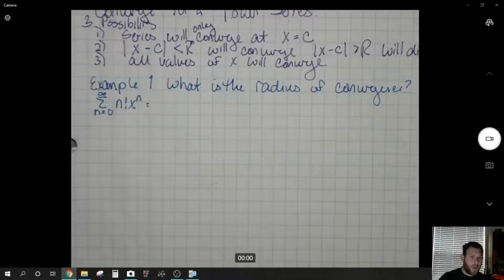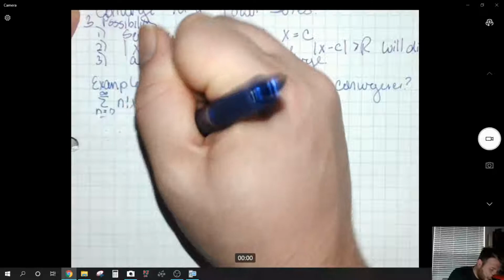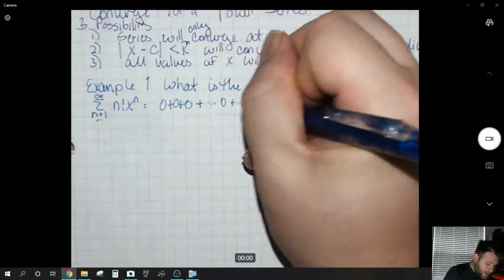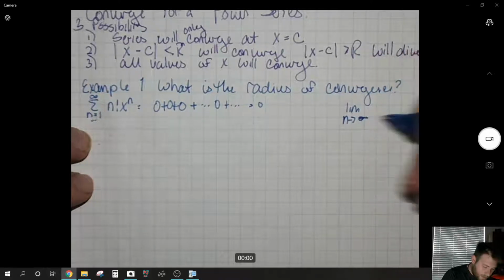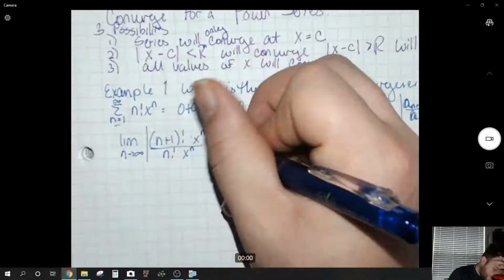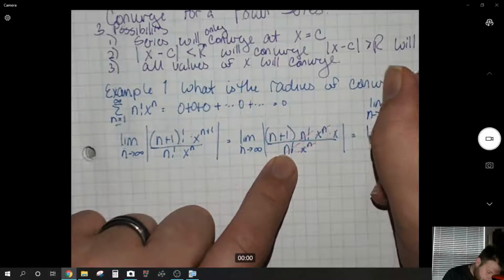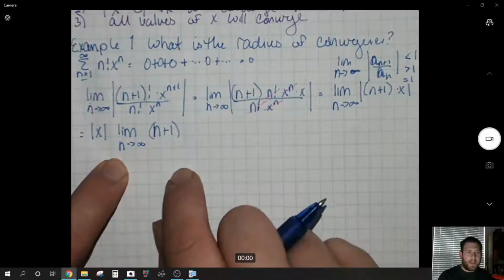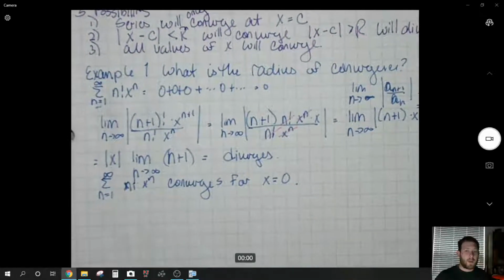9 8 Power Series Part 2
This video is intended for my BC Calculus Class. The lessons are derived from the Larson 10th edition textbook.